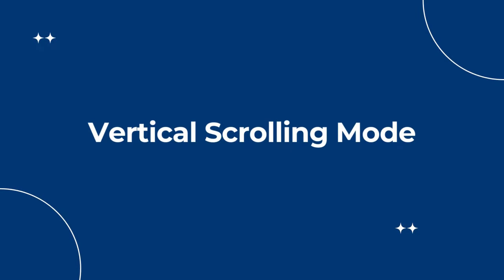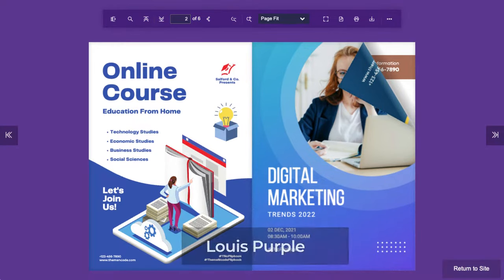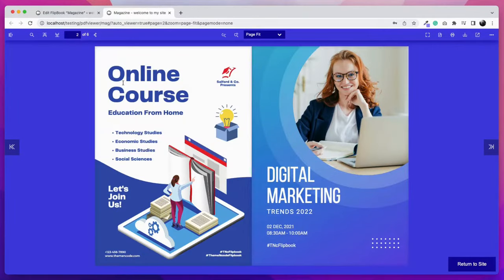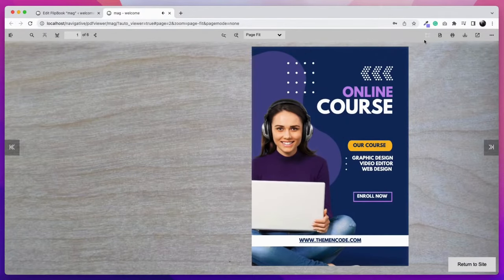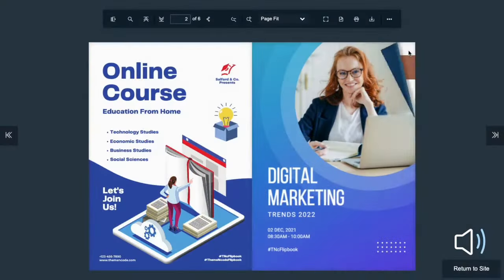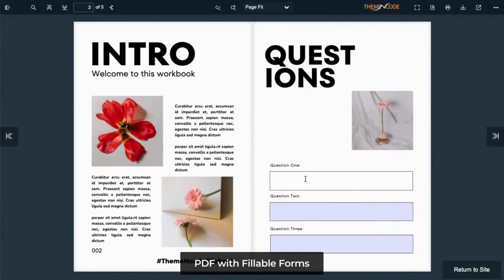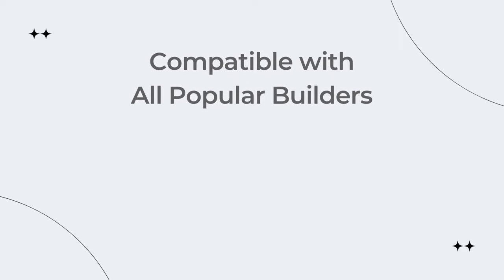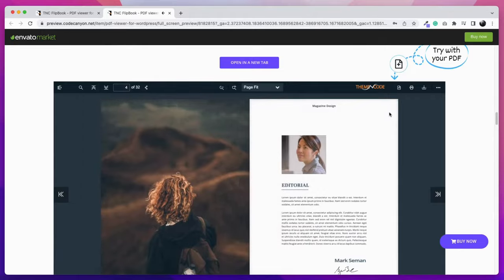Best WordPress Flipbook and PDF embed plugin | TNC Flipbook | PDF embedder plugin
This is the video preview of TNC FlipBook - PDF viewer for WordPress, the best WordPress Flipbook plugin. Apart from the WordPress PDF Flipbook, this plugin has the best PDF embedder for WordPress. In this video, you will learn how to make a PDF Flipbook and Embed PDF in a WordPress page or post.

This WP Flipbook plugin offers numerous customization options by which you can make your FlipBook for WordPress just the way you want. Any PDF can be turned into a FlipBook—for instance, PDFs with links and forms, password-protected PDFs, etc. You can turn off the download, print, text copying keyboard shortcode and right-click option from your WordPress Flipbook.

You can show or hide any toolbar items and the toolbar can also be placed in 4 different positions on your FlipBook. Icon size can be small, medium, or large of the FlipBook. Talking about the themes, there are 6 different predefined themes available with the TNC FlipBook WordPress plugin. Furthermore, you can use custom colors which will eventually let you create the FlipBook just like you want.

Check this video out now to learn more about this amazing WordPress FlipBook plugin.

Why should you choose TNC FlipBook as the PDF FlipBook plugin for your WordPress?
1. Easy PDF to FlipBook conversion
2. Fast and responsive support
3. Customizability to make the FlipBook just as you want
4. No limitation in terms of size or number
5. Faster loading of FlipBook and pleasing to eyes.

There are many more. You can check the live preview to use the FlipBook on your own.